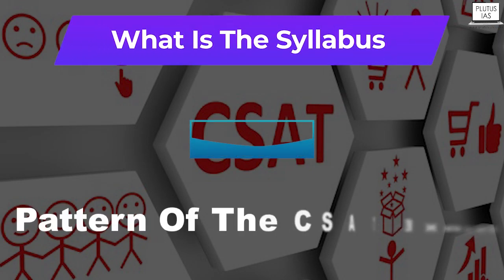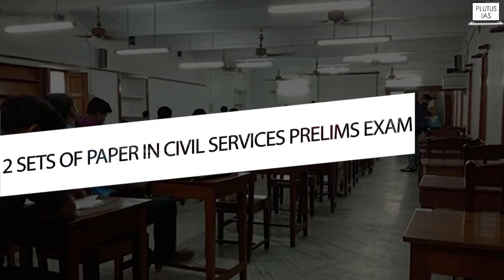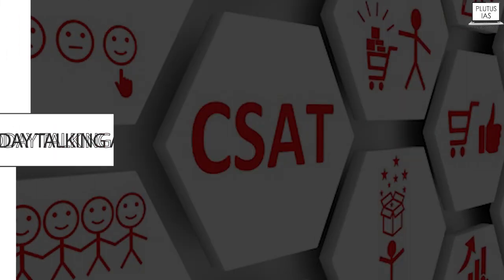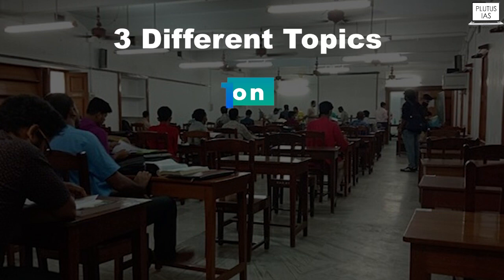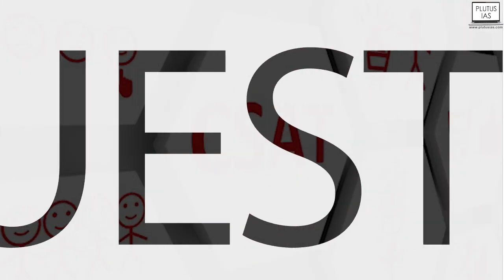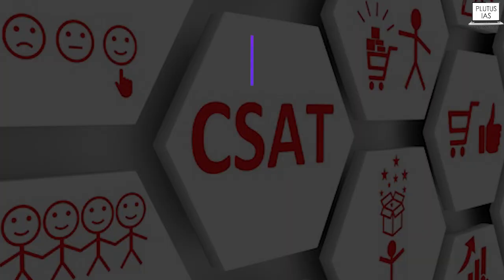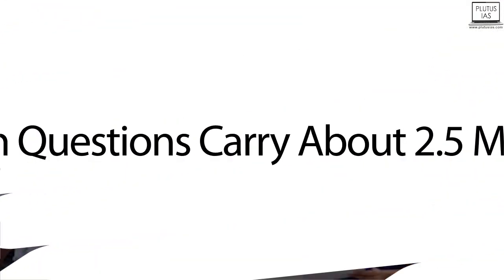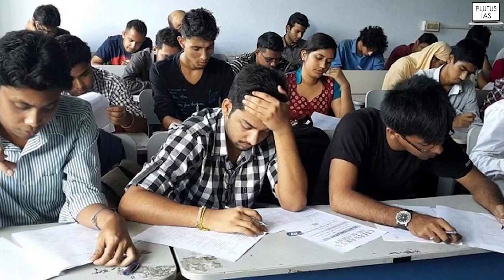UPSC CSAT Exam: Syllabus, Cutoff, and Exam Pattern Explained by Rakesh Nath | Plutus IAS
Dive into the essential aspects of the Civil Services Aptitude Test (CSAT) with Plutus IAS. In this video, renowned faculty Rakesh Nath unravels the intricacies of the CSAT syllabus, guiding you through the crucial topics to focus on for success. Learn about the cutoff criteria and understand the exam pattern to strategize your preparation effectively. Whether you're a beginner or aiming for a top score, Rakesh Nath's expert insights will equip you with the knowledge and confidence to excel in the CSAT exam. Tune in now and embark on your journey towards IAS success!

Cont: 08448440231